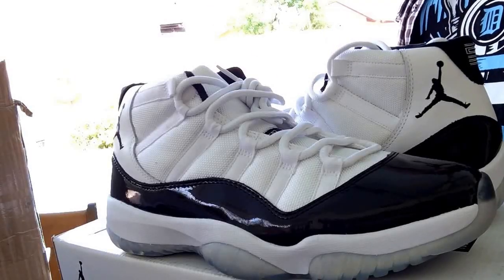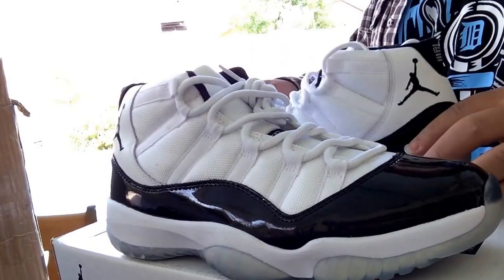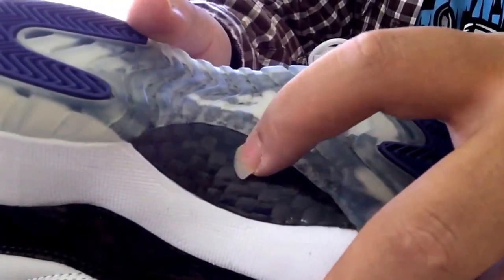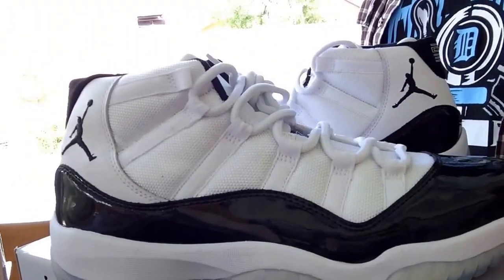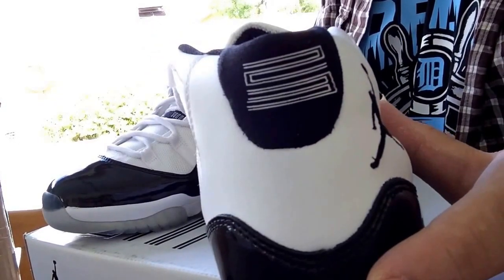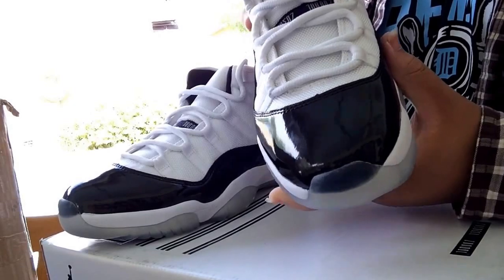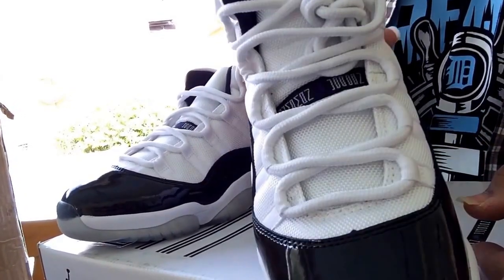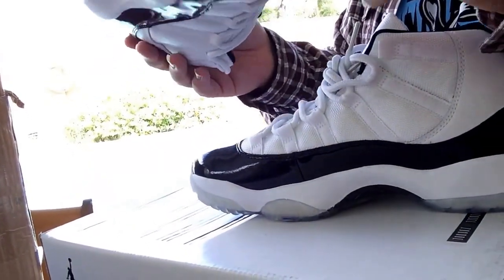Air Jordan Concord 11s From SneakerClub